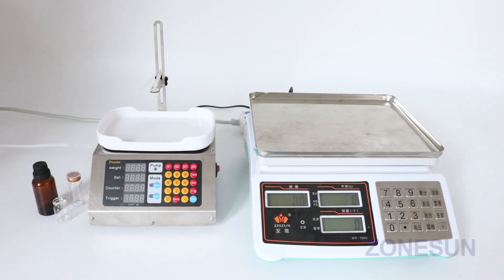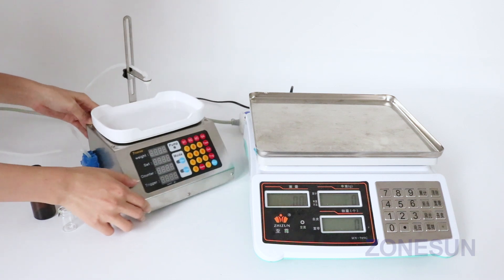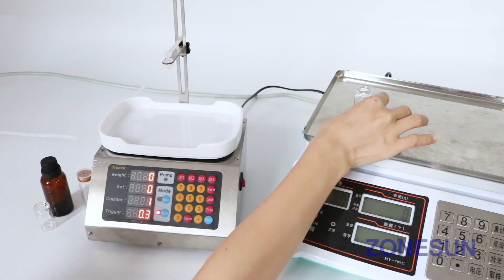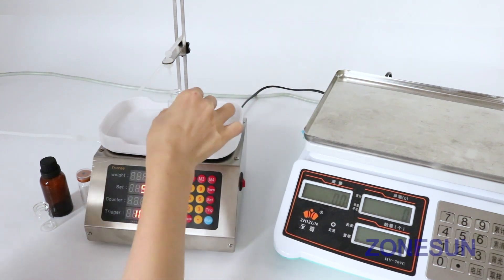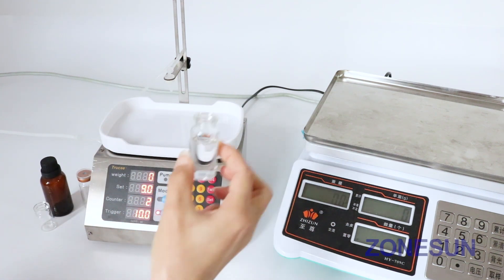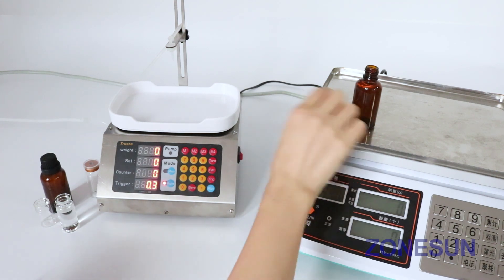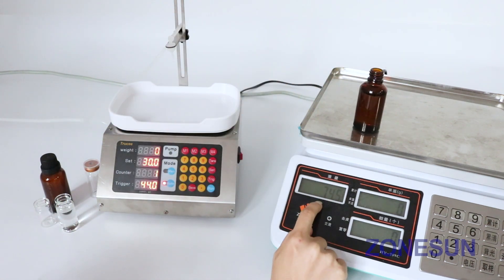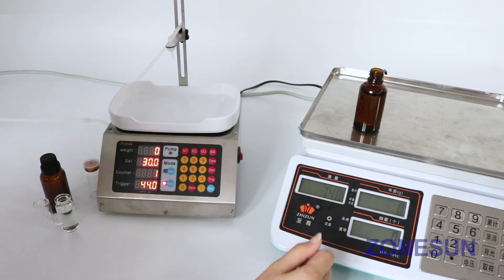How to use the 0-50ml Small Automatic CNC Liquid Filling Machine